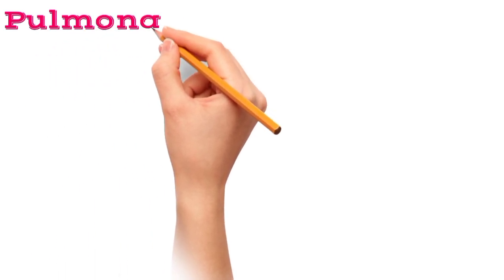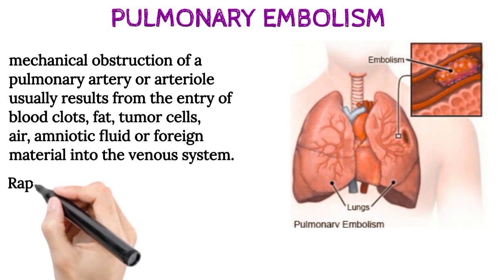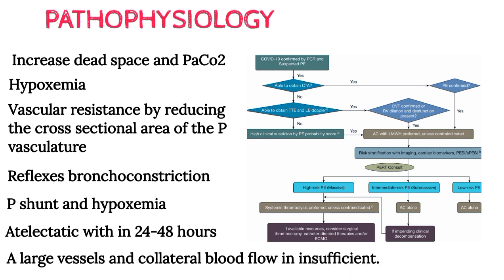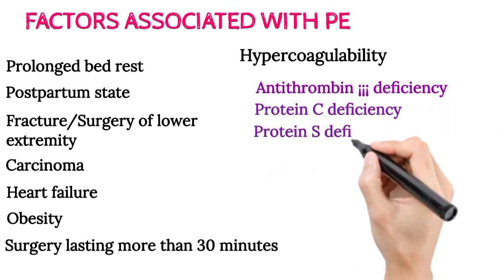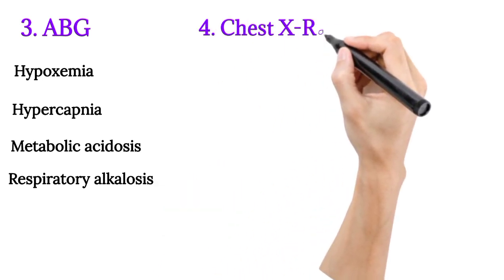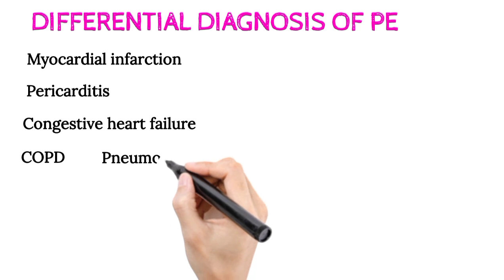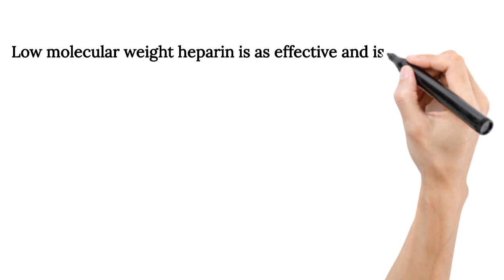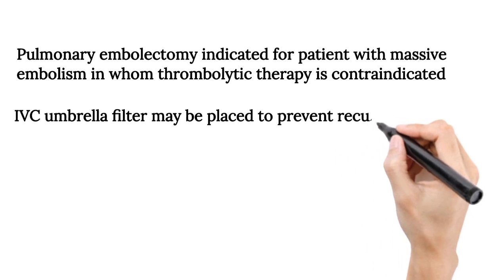Pulmonary embolism | pathophysiology | sources of emboli| factors associated with PE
Pulmonary embolism
Pathophysiology
Sources of emboli
Factors associated with PE
Clinical features
Differential diagnosis of PE
Treatment.

For more videos visit below links.
THANKS.